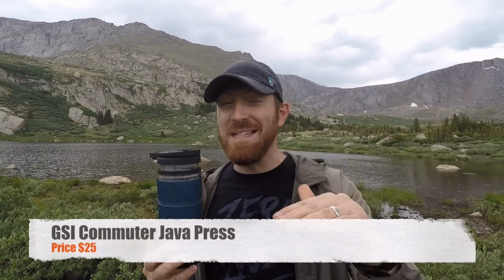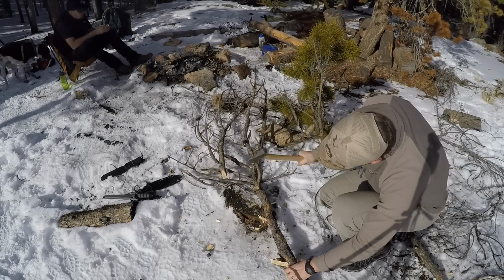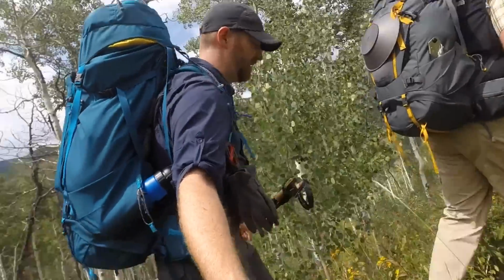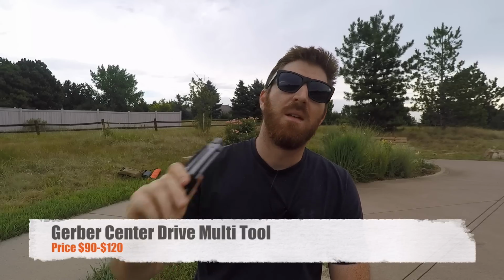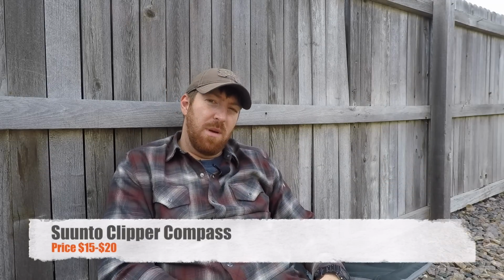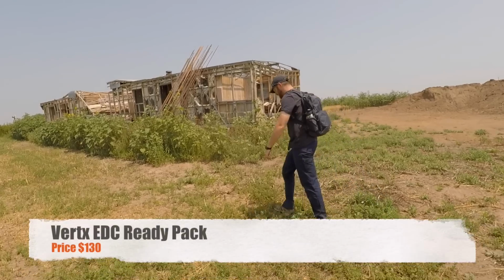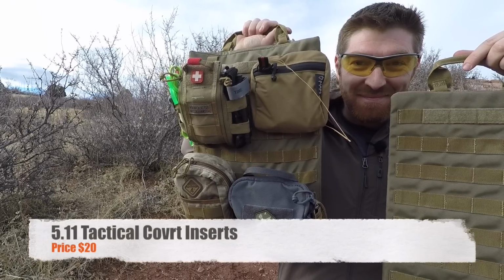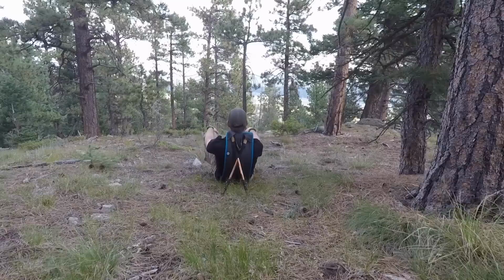Best Gear Of 2017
0:00 Introduction
0:49 Thank You For Your Support!
1:29 GSI Commuter Java Press Price $25
2:44 Hardcore Hammers Super-Naturalist Hatchet
4:31 5.11 Tactical Apex Pants Price $70
5:45 Mountainsmith APEX Backpack Series Price $130-$190
7:19 Blackhawk! Omnivore Holster Price $35-$65
9:16 Gerber Center Drive Multi Tool Price $90-$120
11:41 Coast Polysteel Light Series Price $15-$20
12:55 Suunto Clipper Compass Price $15-$20
14:01 Vertx EDC Ready Pack Price $130
14:59 Vertx Gamut Pack Price $120-180
16:21 5.11 Tactical Court Inserts Price $20
17:04 Birchwood Casey Pistol Cal. Dueling Tree Price $300-400
18:23 Mountainsmith Sling Back Chair